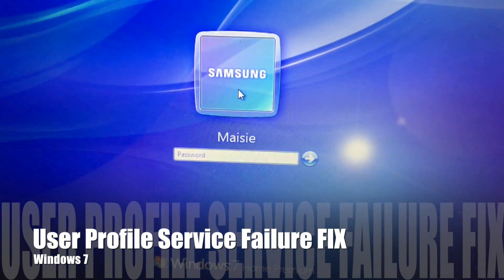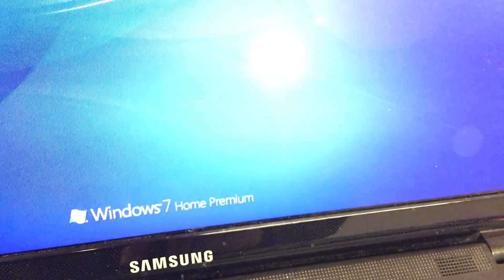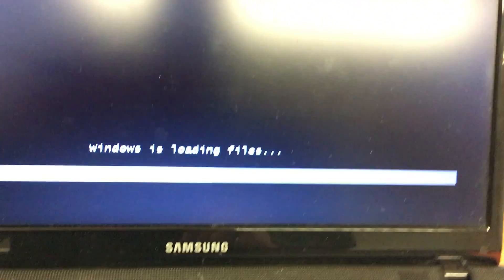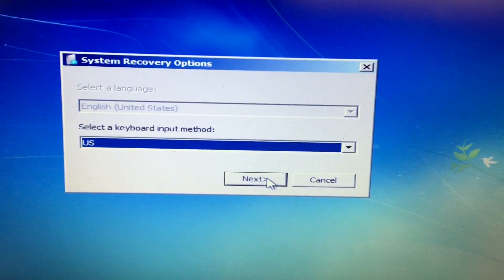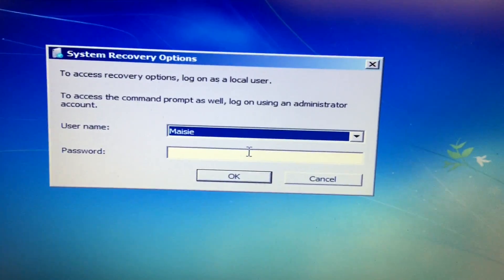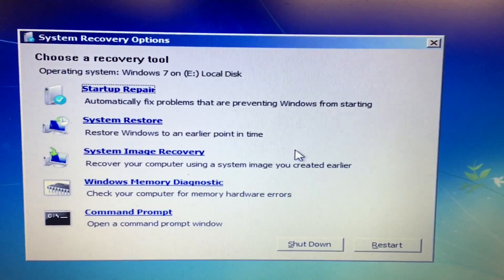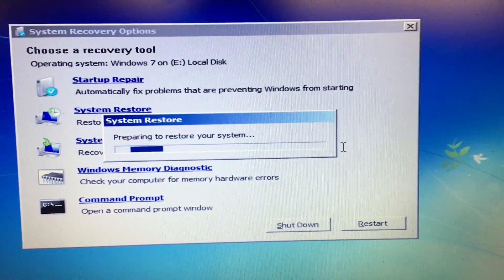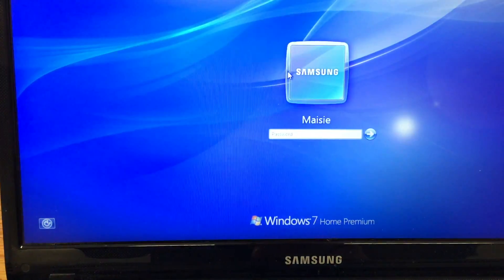Windows 7 User Profile Service Failed Logon FIX :EASY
Here I describe what you need to do to fix the Windows 7 User Profile Service Service Failed Logon error.

Normally caused by having a a password and AVG

Bitcoin - BTC
3AepdFMm5XFBbXsww1C8u5sHE45rNXPtnt

qz99v4k32f6na3s6367em9k67tctphaghype7nx20m

Ethereum - ETH
0xEeCED29F3DFfA06A90E37016b248f3051c872086

0x1a9AEc13D3Ea9F0190B7Fe7DFA9D2783c6146A23

Litecoin - LTC
LMwebMgZcU7f5YiL6tEaGhdVXfEgr4cwhD

0x - ZXR
0x973EEF671a59D927d4c3a7b7186b3847ABcc6035

0x9cEEc1B677C2C831117cBe6aDc4a3Cc7fD499cb9

0xC2fc89B0507dC0970E8EED8460928a010Eb12F20

XRP - Ripple
rw2ciyaNshpHe7bCHo4bRWq6pqqynnWKQg
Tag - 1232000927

Augar - REP
0xE41ADc93E1568f334017fa2bA4f50eCcc2a9b891

EOS
coinbase
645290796